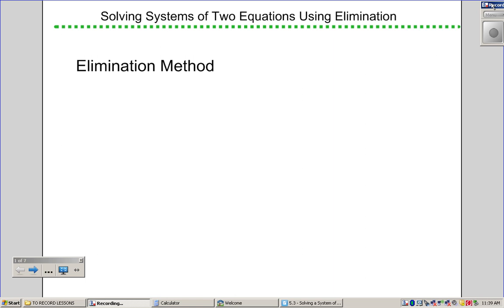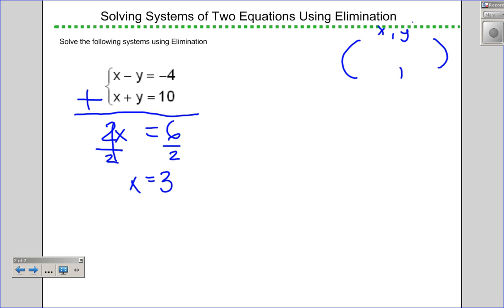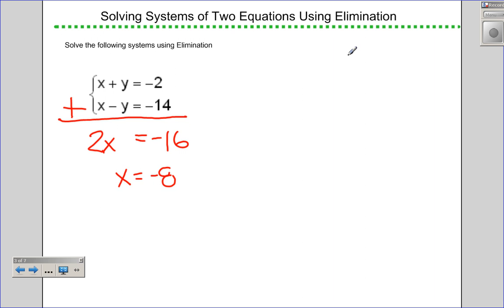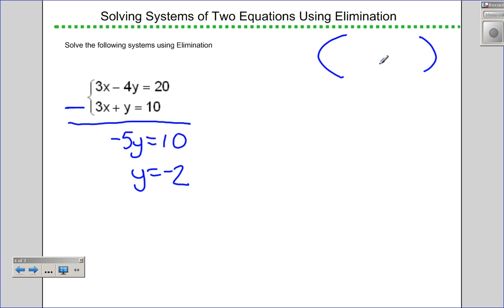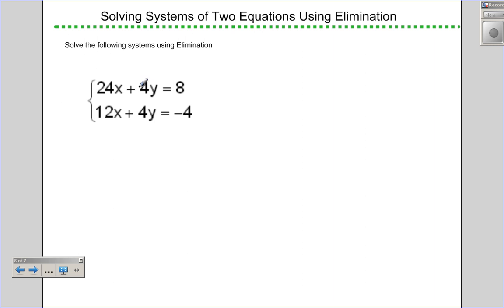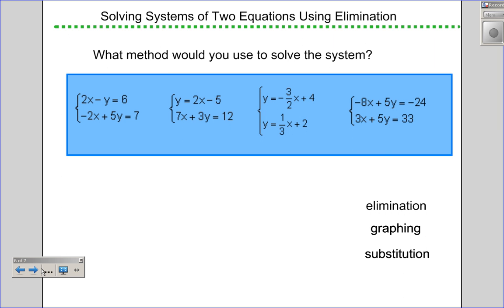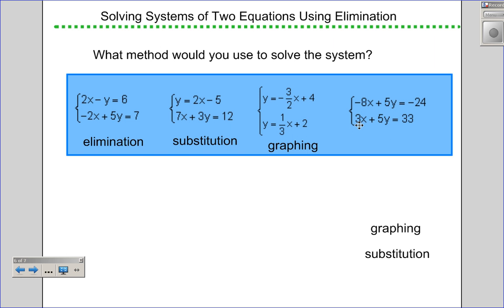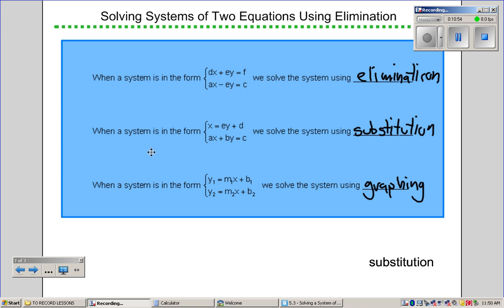5.3 - Lesson - Solving a System of Equations by Elimination Video Lesson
This is a video lesson on Solving a System of Linear Equations by Elimination.